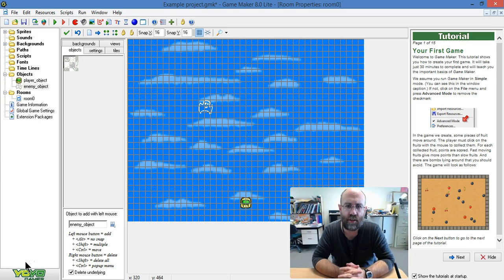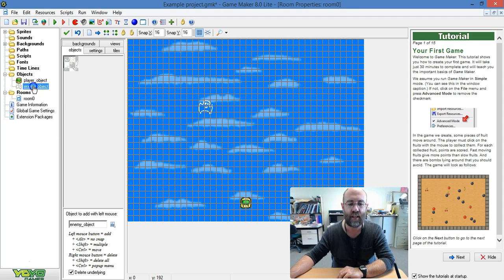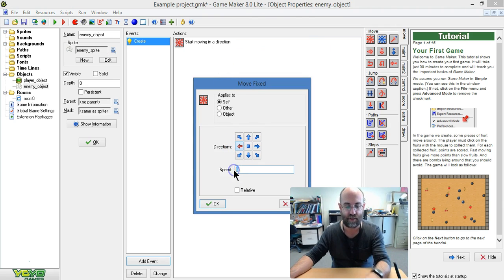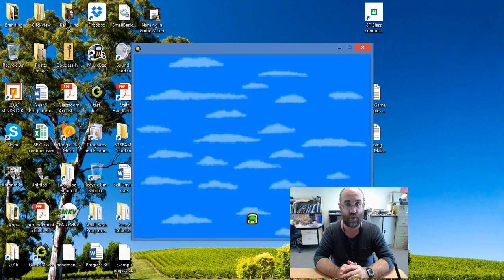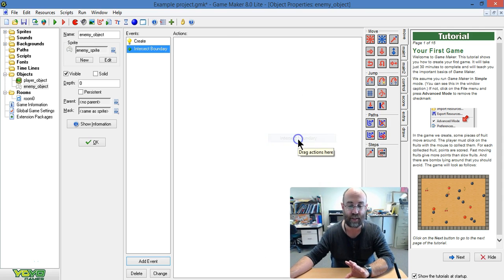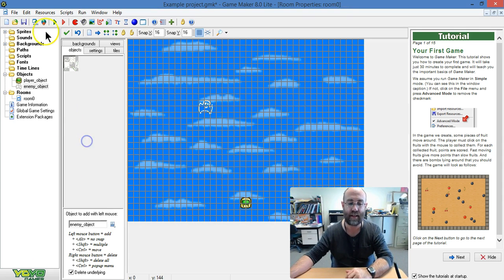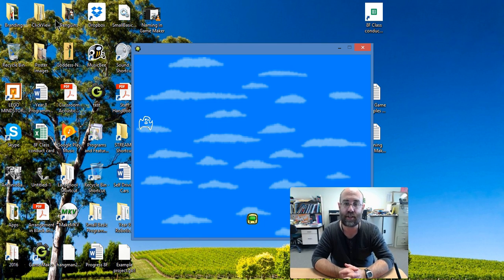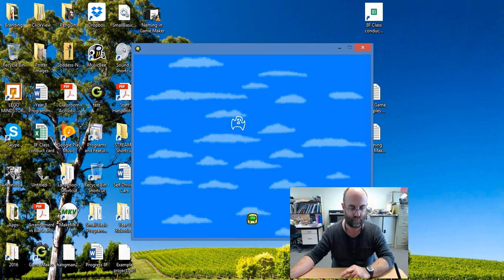09 Object Bouncing Off the Edge of the Screen